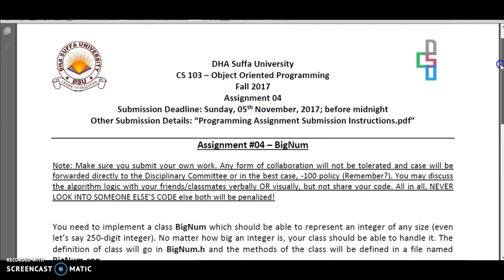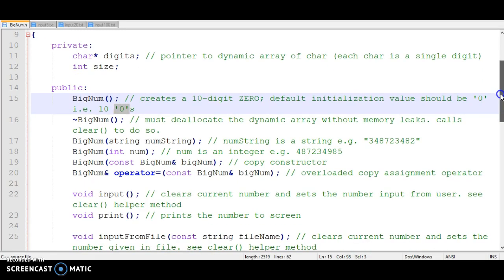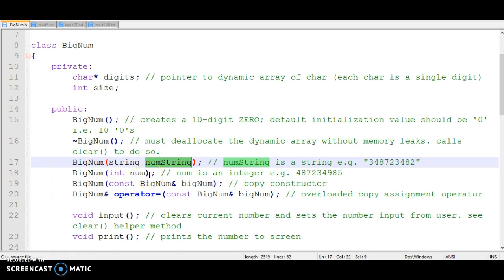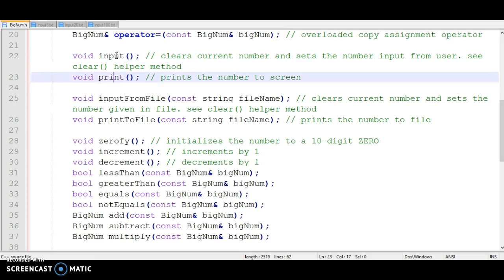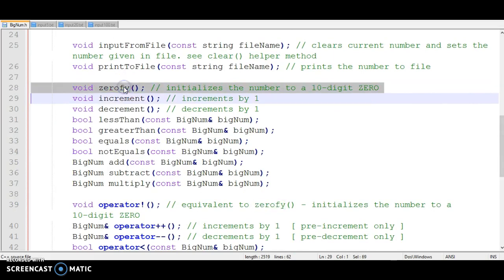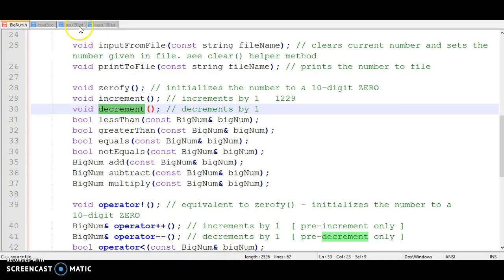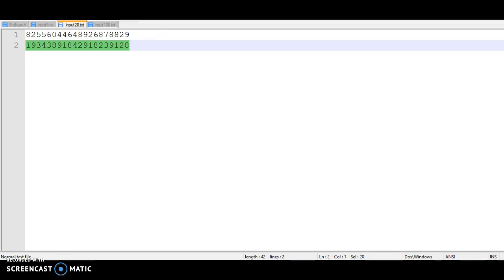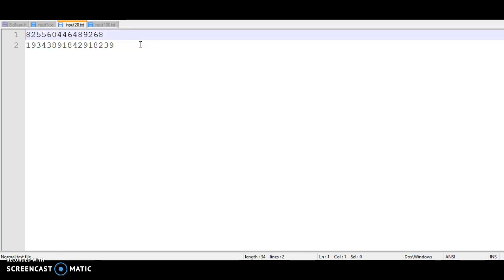BigNum class (Assignment 04)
Assignment 04 walkthrough